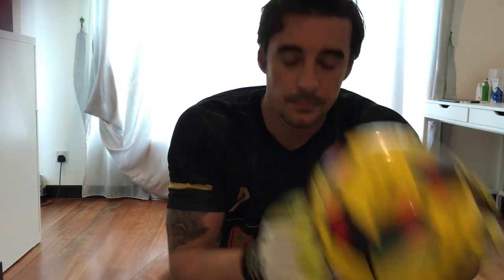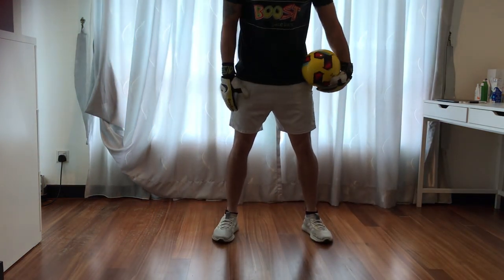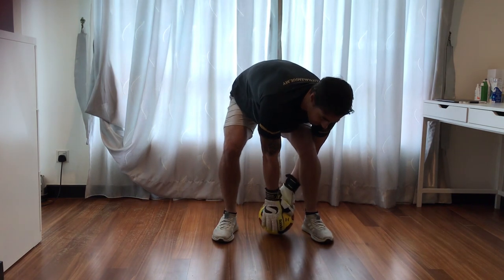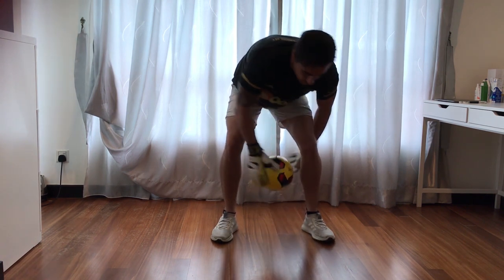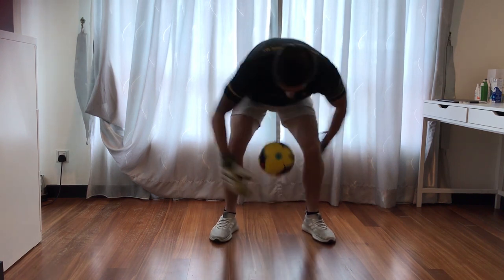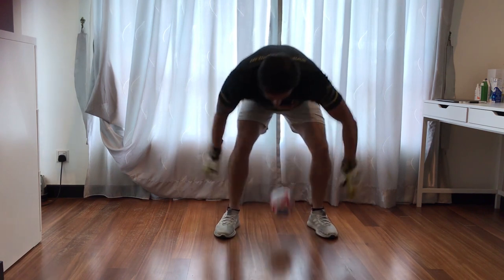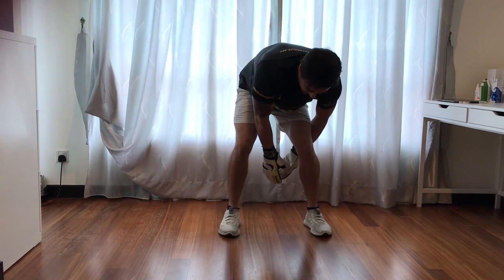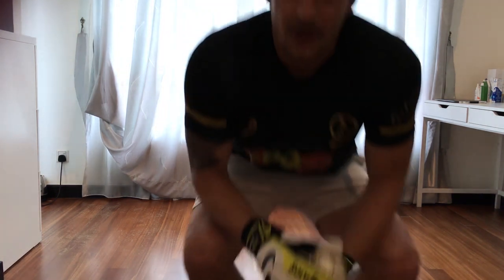Hand-Eye Coordination for Goalkeepers || Little League Daily Skills Episode 01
Little League Soccer Malaysia is delighted to introduce the new Daily Skills series presented by Boost Juice Bars. First up for these at-home training exercises: a simple goalkeeper drill that can help all players (and parents!) with their hand-eye coordination.

Let us know how you get on with LittleLeagueDailySkills